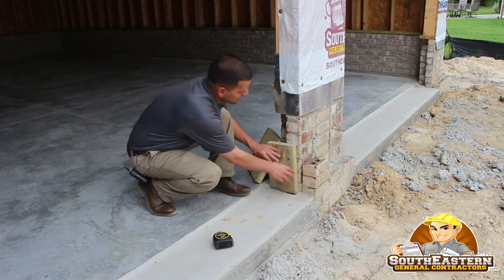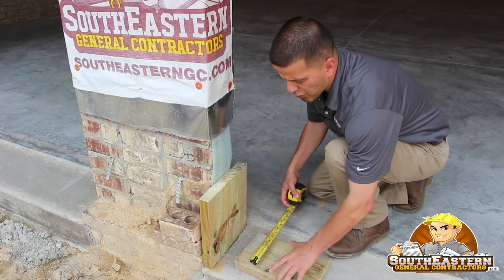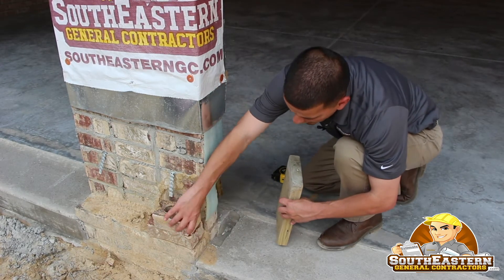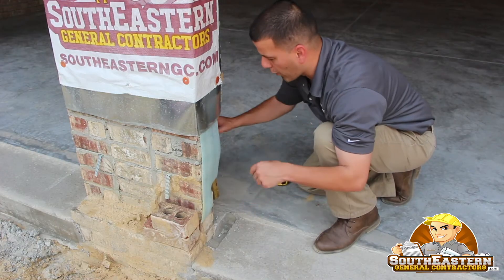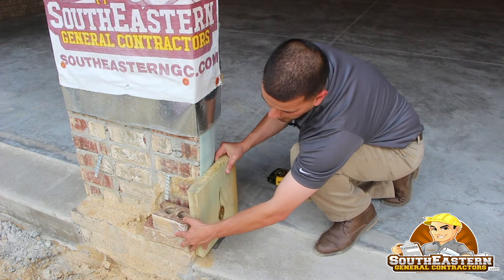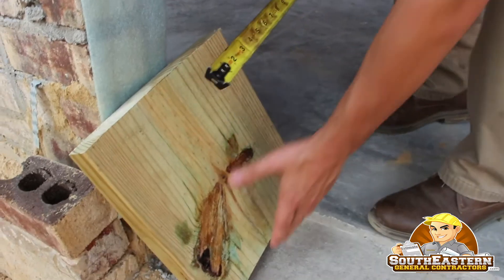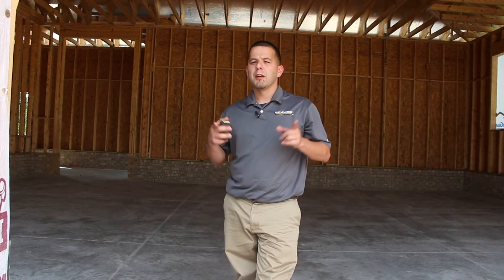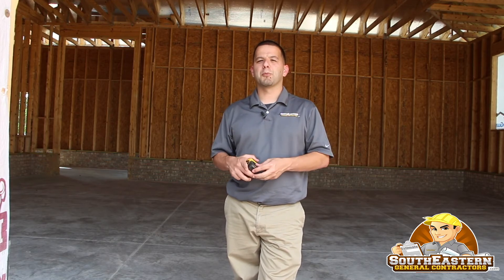custom home builders cary nc, builders in raleigh nc, luxury custom home builders raleigh nc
We strive to Be the Best and Most Sought After General Contractor & Custom Home Buiding Company… by continuously elevating our Design/Build Standards.